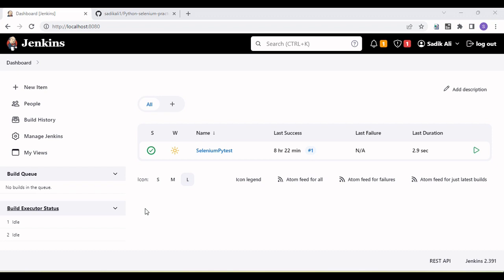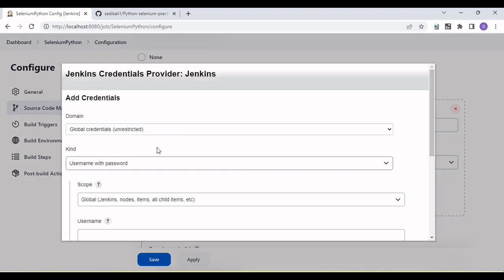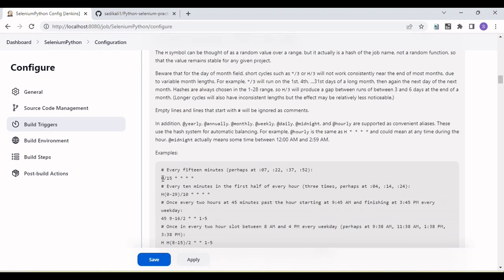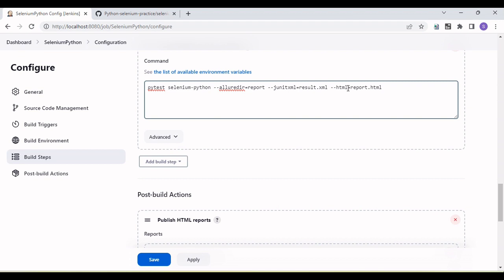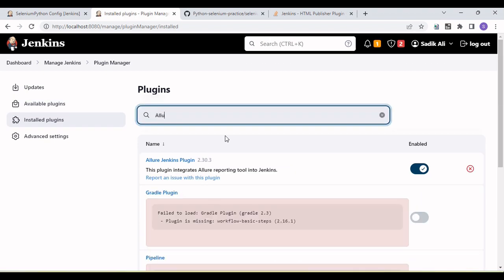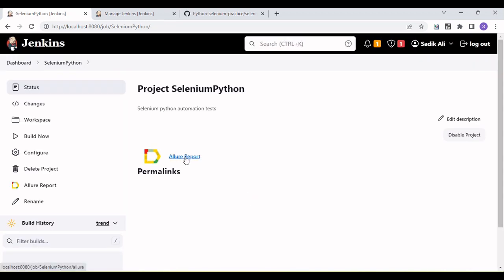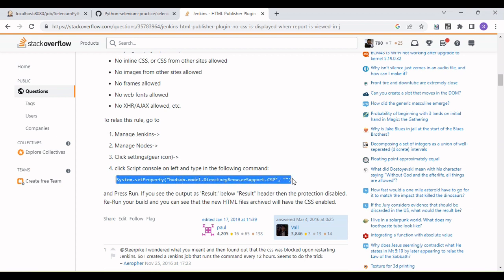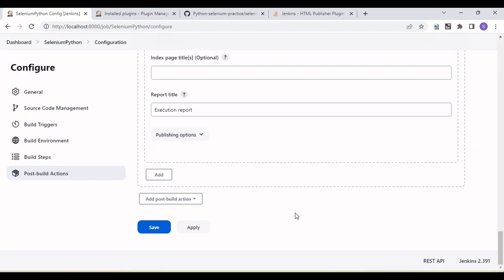Selenium Python tests integration with Jenkins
In this video you will learn how to integrate selenium python automation tests with Jenkins and publish execution (Allure, HTML reports)